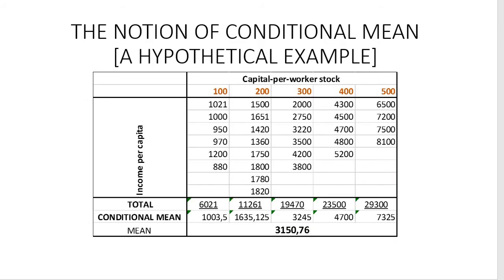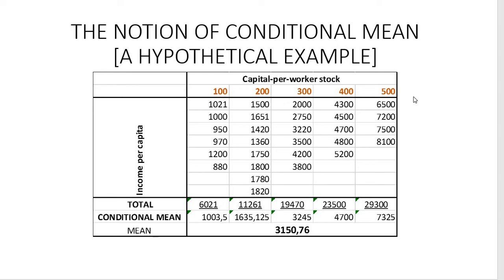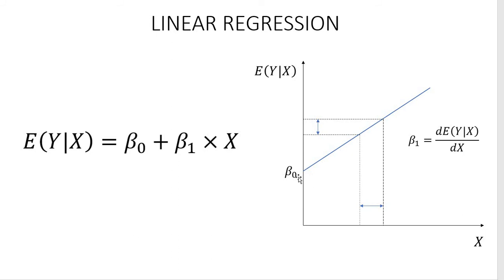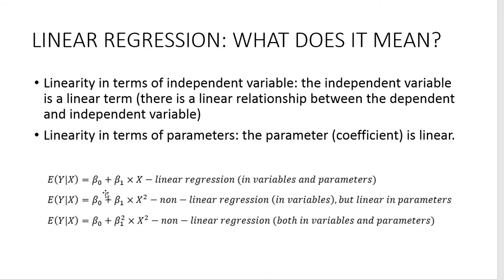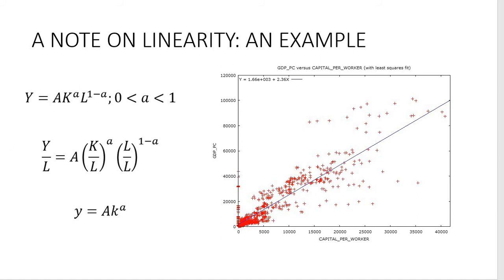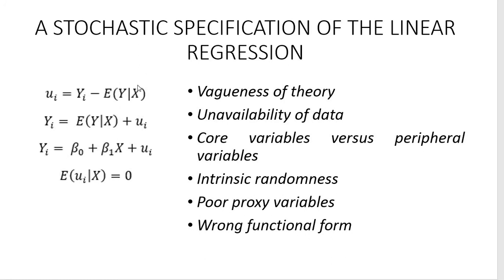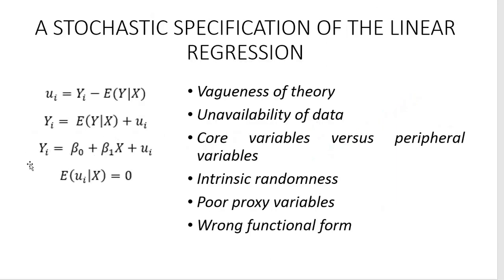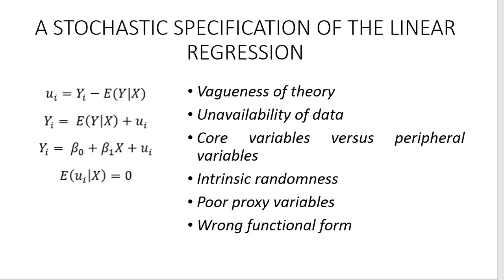3.1. Conditional mean